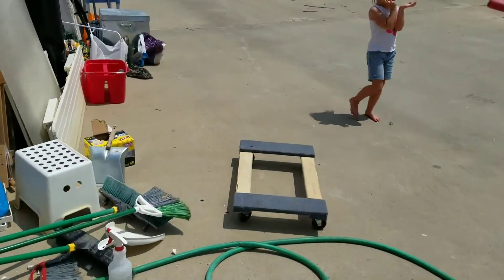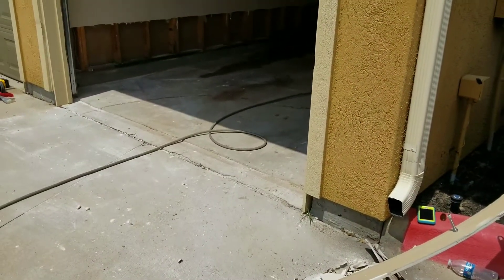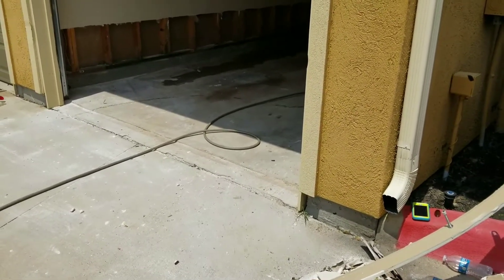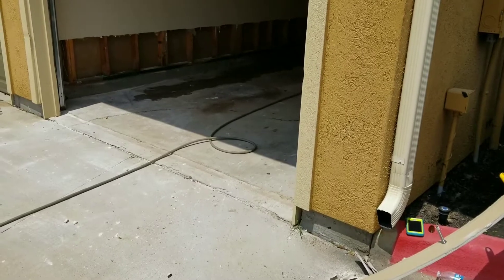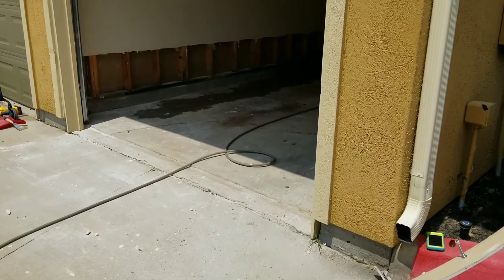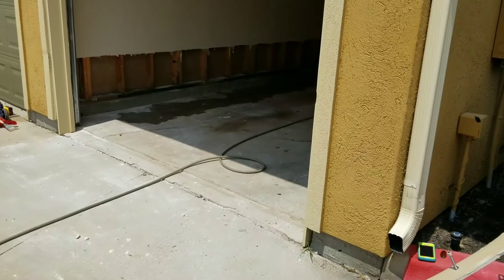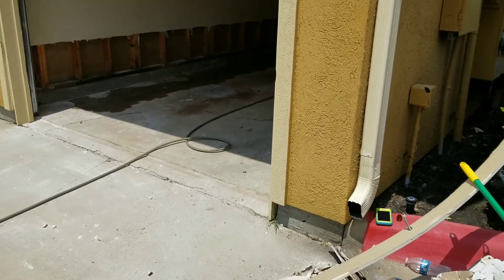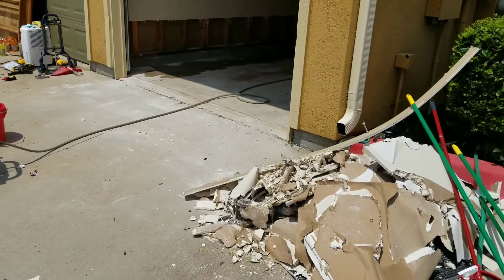How to remove wet drywall part 3